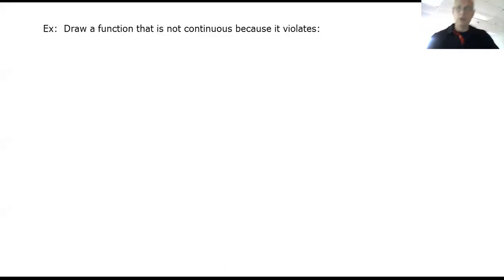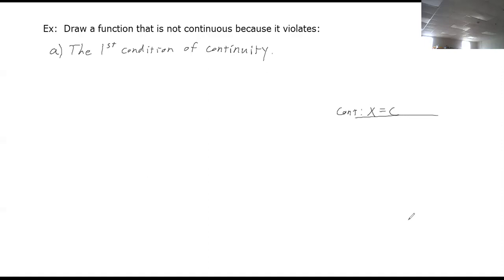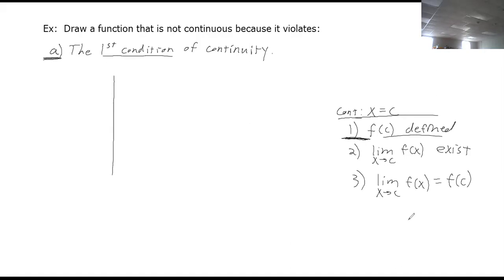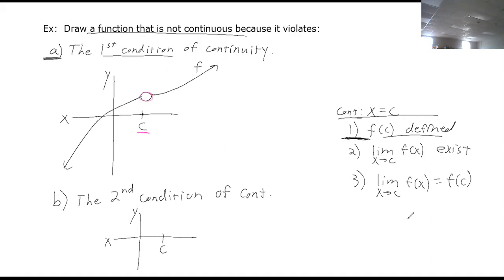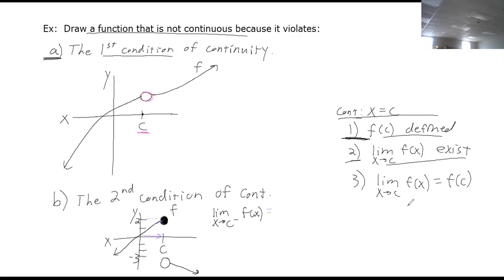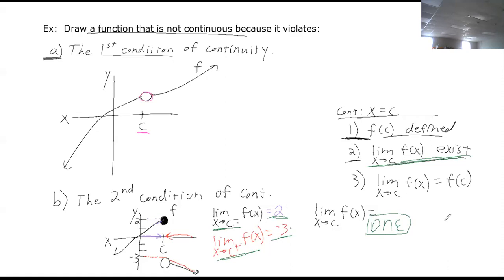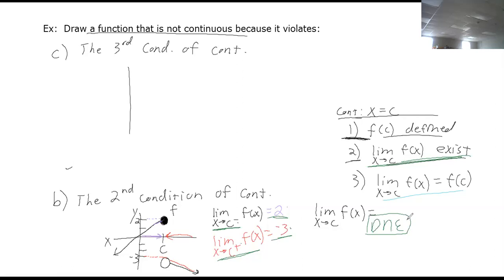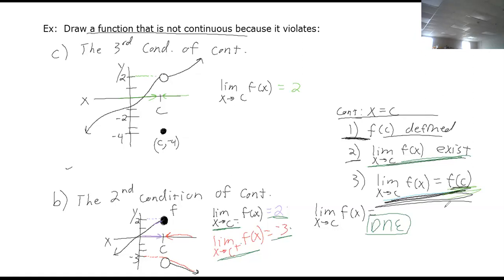Continuity (Part 1 Math 270)